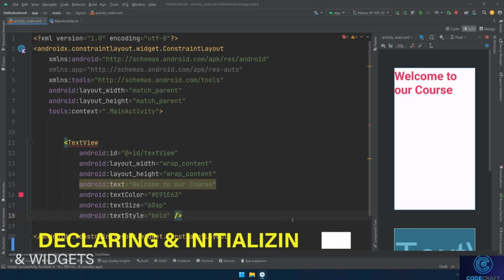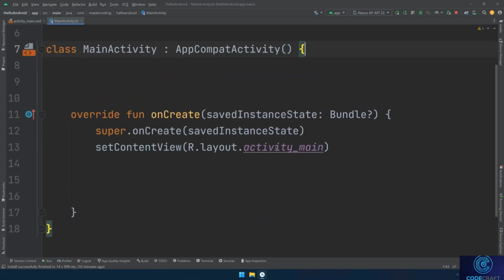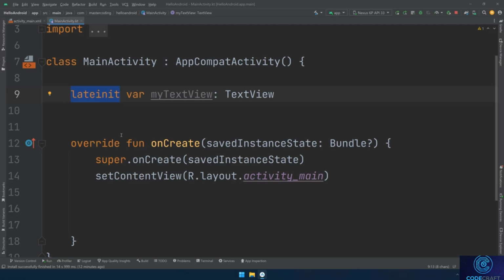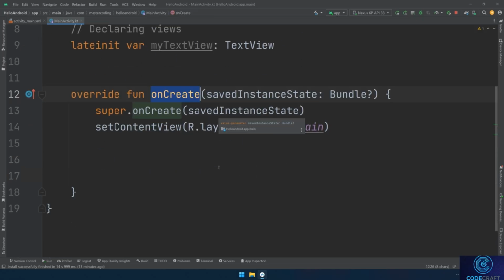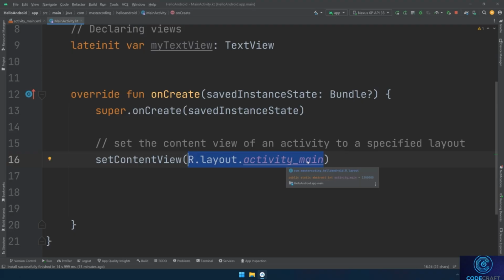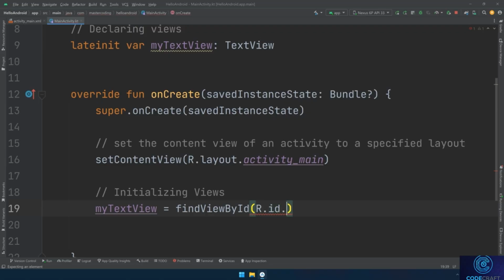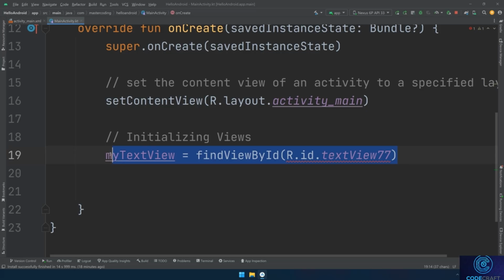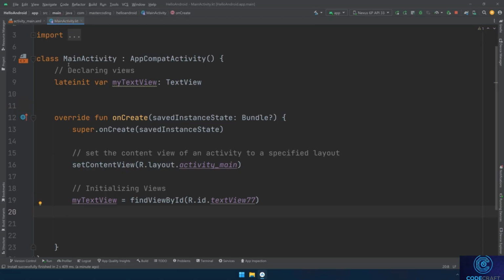(409)Declaring & Initializing Views in Android Studio|findViewById Explained|Complete Android Course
In this lesson from The Complete Android Development Course, you'll learn how to declare and initialize Views in Android Studio using Kotlin.

Every Android app requires interaction with UI components such as TextView, Button, EditText, ImageView, CheckBox, RadioButton, and more. To manipulate these components in your Kotlin code, you first need to declare and initialize them correctly.

In this tutorial, you'll learn how findViewById() works, how to connect XML views with Kotlin code, common mistakes beginners make, and best practices for writing clean Android code. You'll also get an introduction to View Binding, which is the modern approach to accessing views in Android.

By the end of this lesson, you'll be able to confidently work with Android Views and prepare for building interactive Android applications.

📚 In this tutorial you will learn:
What is View Initialization?
Declaring Android Views
Initializing Views
findViewById() Explained
Connecting XML with Kotlin
Accessing UI Components
TextView Initialization
Button Initialization
EditText Initialization
ImageView Initialization
Common Errors
View Binding Introduction
Best Practices
🚀 Technologies Covered
Android Studio
Kotlin
Android SDK
Android Development
XML Layouts
findViewById
View Binding
Android UI
Android Programming
Mobile App Development
🎯 Why Learn View Initialization?

✅ Connect XML Layouts with Kotlin

✅ Build Interactive Android Apps

✅ Learn Android Fundamentals

✅ Avoid Common Beginner Errors

✅ Prepare for Android Interviews

Declaring Views
Initializing Views
findViewById()
XML Layout IDs
TextView
Button
EditText
ImageView
CheckBox
RadioButton
View Binding Basics
Android UI Components

✔ Better Kotlin Coding Skills

✔ Confidence Working with Android UI

✔ Faster Android App Development

✔ Ready for Event Handling & User Interaction

This tutorial is perfect for:

Android beginners
Kotlin beginners

By the end of this lesson, you'll understand how Android Views are connected to Kotlin code and how to build interactive Android applications efficiently.

Android Development
Kotlin Programming
Java Programming
Firebase
Flutter Development
Python
SAP
AI & Machine Learning
Graphic Design
Video Editing